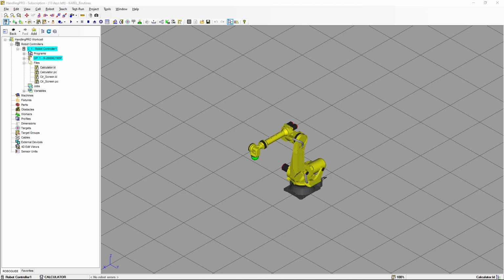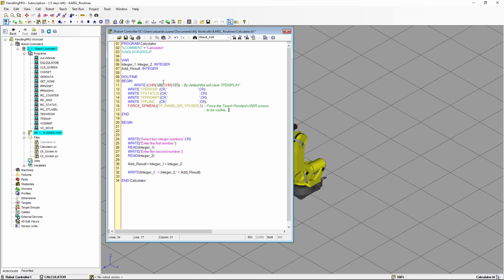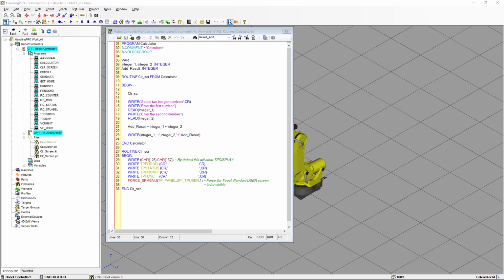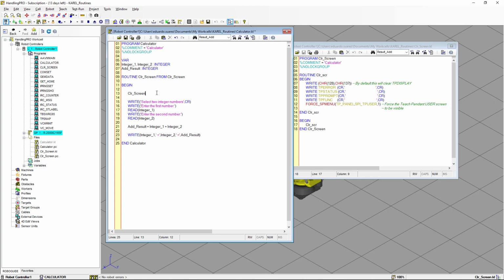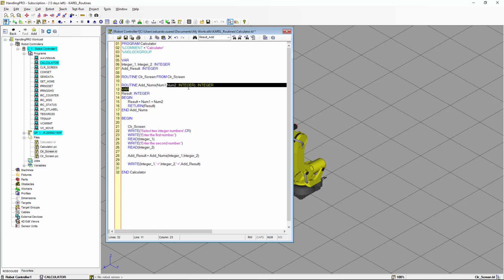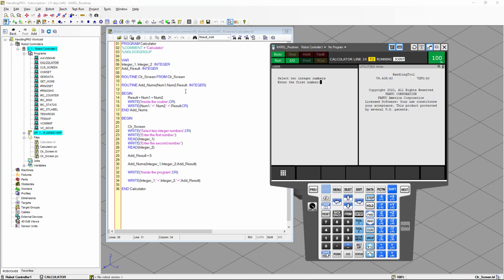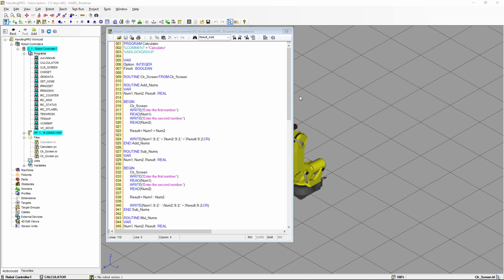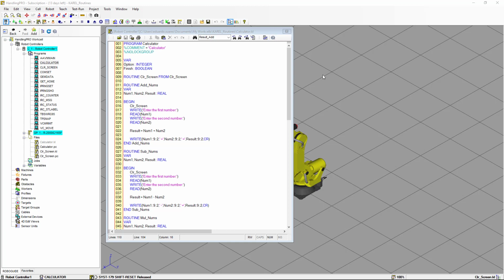KAREL Programming Routines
In this video, we are going to review KAREL routines, how to declare them and how to use them. We are going to explore different examples using procedure routines and function routines and how to pass data from the calling program to the routine.